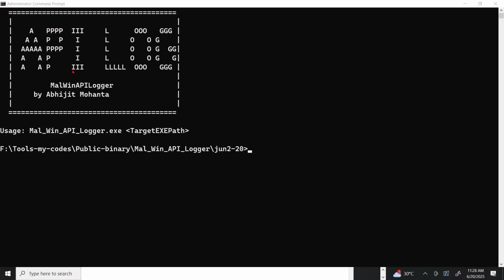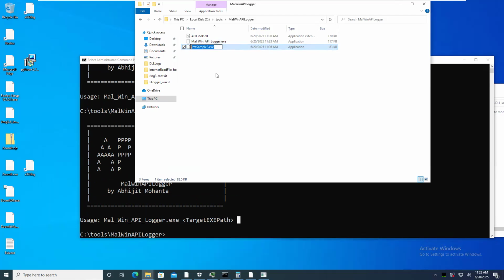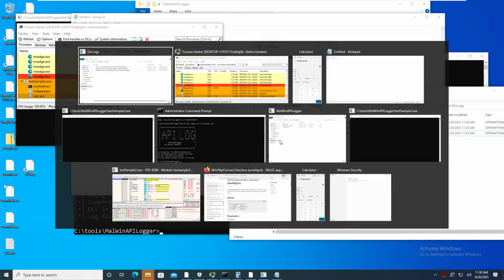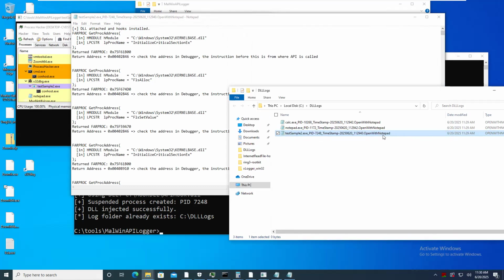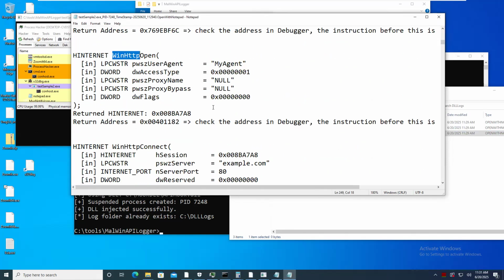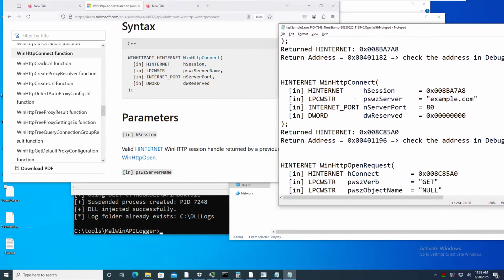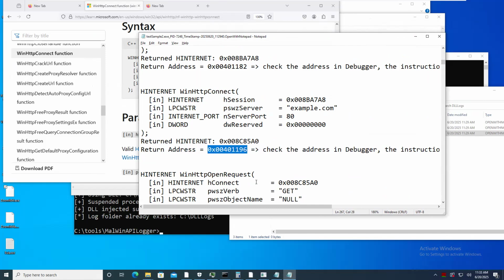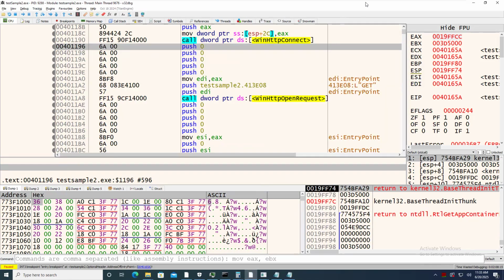Mal_Win_API_Logger for Behavior analysis and Reverse Engineering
Mal_Win_API_Logger is a tool for  Behavior analysis would help you in  Reverse Engineering Windows Malwares